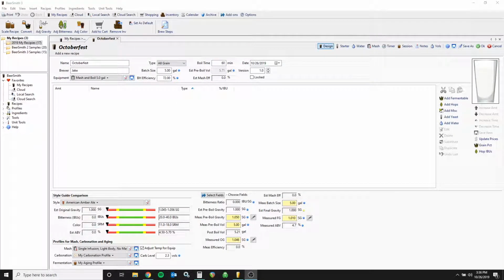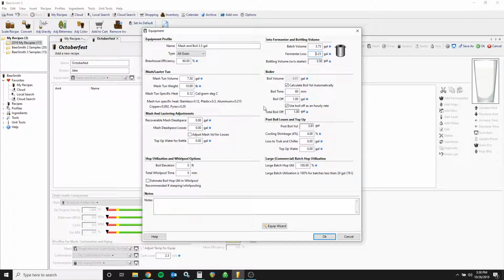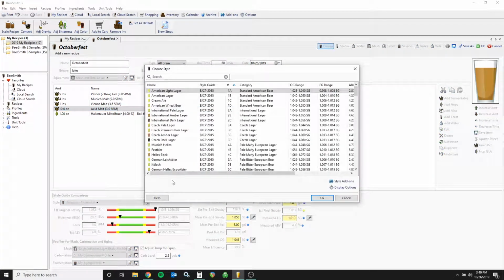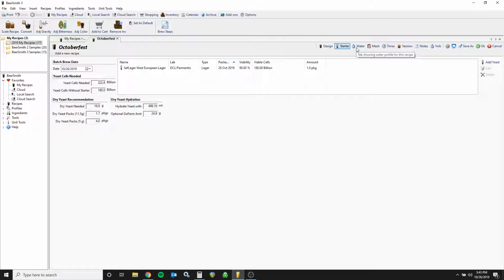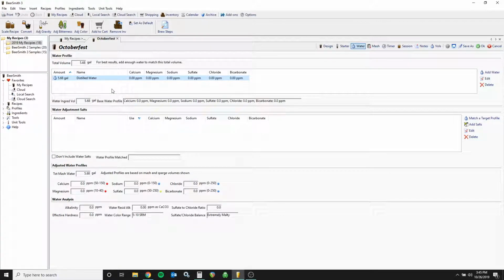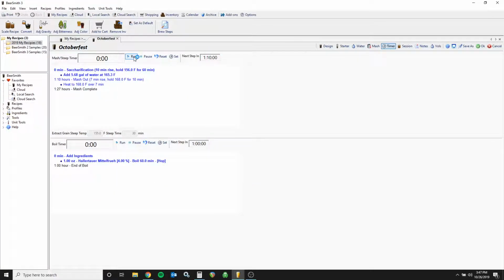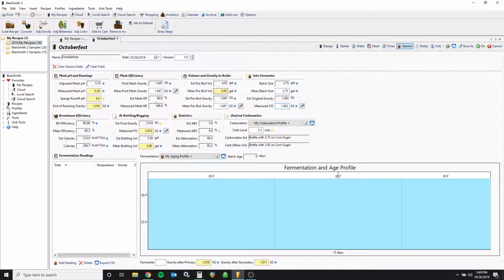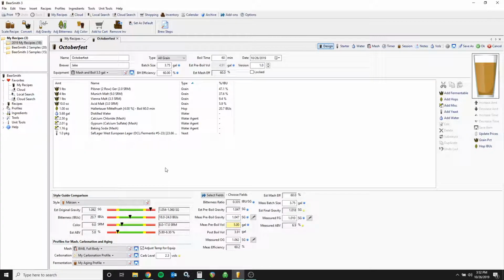BeerSmith 3 - Creating a Basic Recipe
A short video explaining how to set up a brew day recipe in BeerSmith 3. This video does not include all of the advanced features of the software. For more information on BeerSmith 3, check out